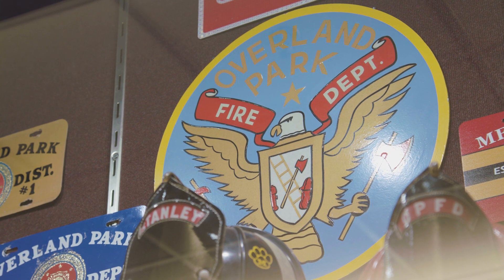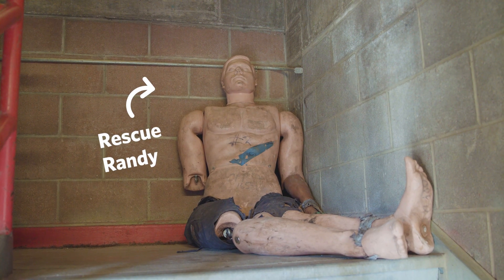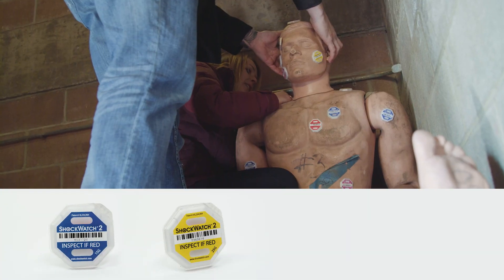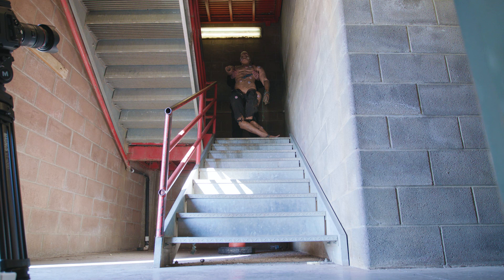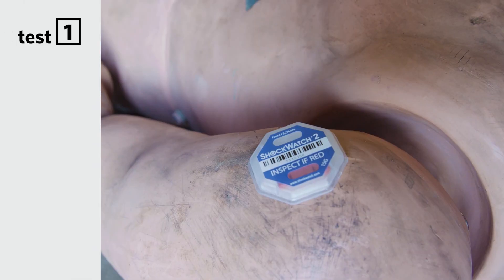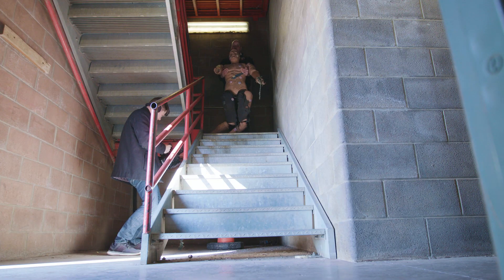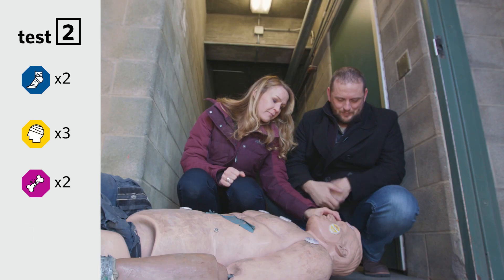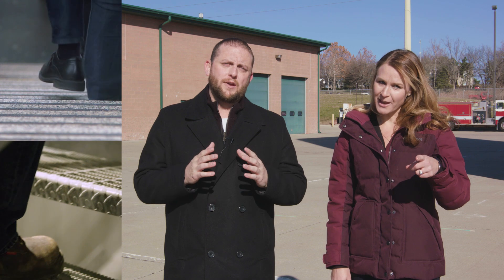Hold the Handrail: Drop Test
Black & Veatch places the highest importance on the safety of our professionals, clients and business partners. In honor of Safety Week 2019, B&V Environmental, Safety, Health & Security (ESH&S) team decided to show the impact of not holding the handrail. Always remember to hold that handrail!

Transcript
NARRATOR
With the help of the Overland Park Fire Department, the team will test how dangerous a fall is from stairs.

CHRIS
Hi Jay. Thank you for having us today at the training center.

JOE STAPP
No problem. Glad you guys could make it.

ANASTASIA
Jay, can you tell us a little bit about this training center?

JOE STAPP
Yeah, this is where we hold our fire and EMS training for our crews, and that's where our training manikin comes in.

CHRIS
Does the training manikin have a name?

JOE STAPP
Yeah, his name is Recue Randy.

ANASTASIA
I'm definitely excited to see how he does with our demonstration.

CHRIS
Alright, we've attached shock watches to Recue Randy’s body with different G-force sensitivities. 15G for strains and sprains.

ANASTASIA
25g for concussions

CHRIS
37G for broken bones

ANASTASIA
and 50G for fatal.

TAYLOR
Here we go in 3…2…1…

[loud crashing down the stairs]

OFF CAMERA
Wow

CHRIS
Well, going throughout the whole body, what I notice is we got a lot of the markers that distinguish strains and sprains. It went off. In addition to that we have our purple which delineates broken bones, and as you can see up there, also on the ankle.

TAYLOR
3…2…1…

CHRIS
Yeah, and we’ve got the other markers that indicate strains and sprains. We’ve got broken bones over here. We’ve got a whole lot of just everything going on.

ANASTASIA
And the red indicator which shows fatal did go off on his head. So the most devastating thing that can happen to a person did when he fell down the stairs.

CHRIS
So whether your at home, in the office, or on a project.

ANASTASIA & CHRIS
Always remember to hold that handrail.